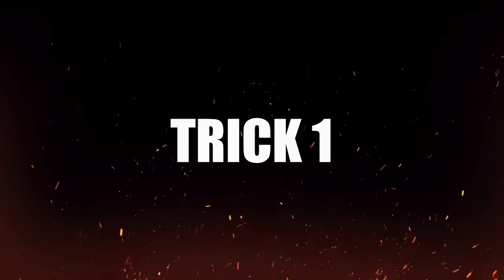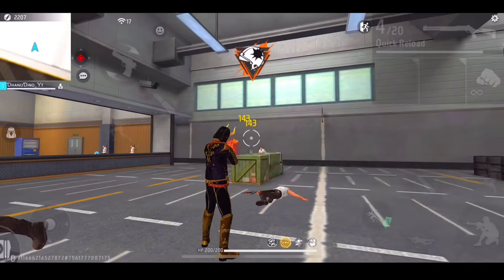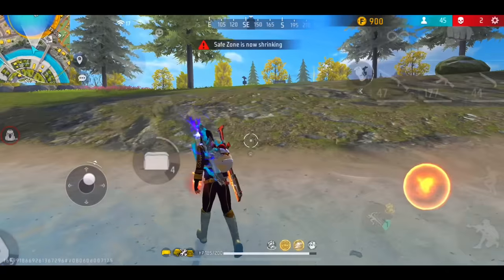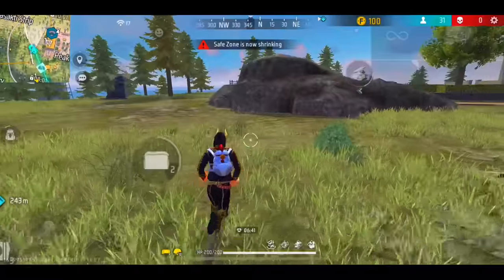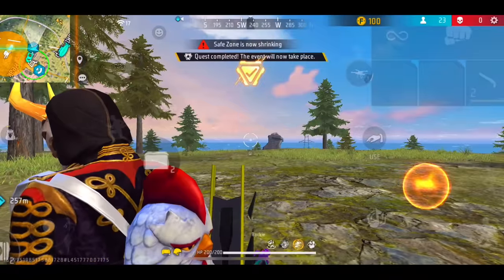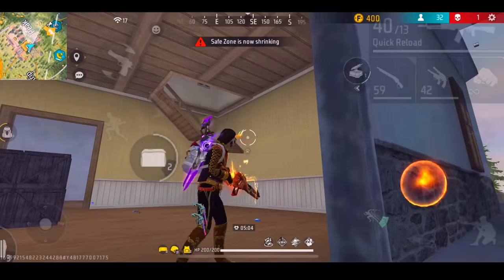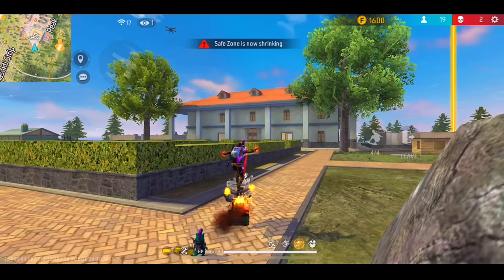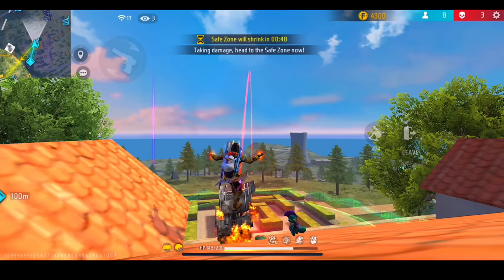New Peak Secret Places 🤫 Training Ground Unlimited Bots Trick - Free Fire in Telugu